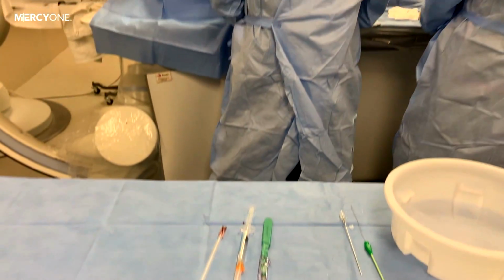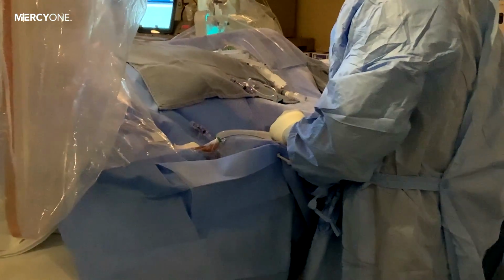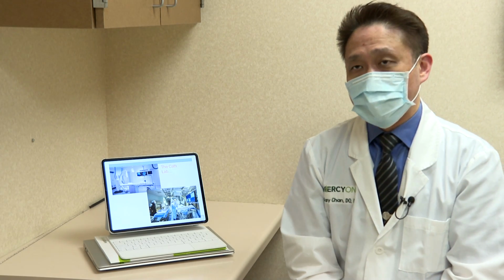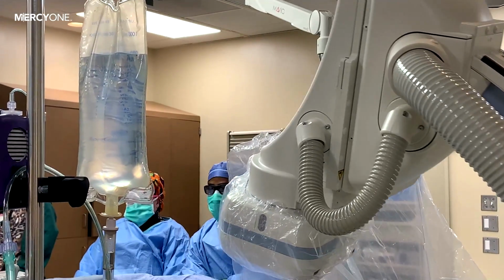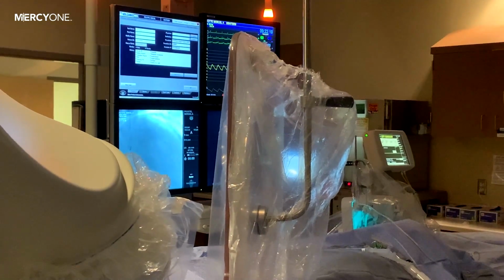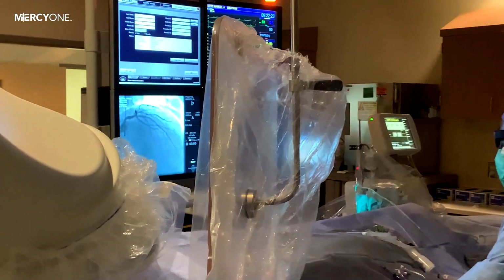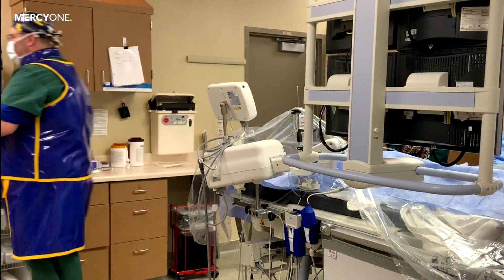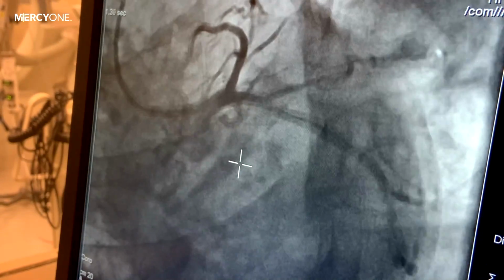HEART MONTH: A peek inside the Cath Lab at MercyOne Siouxland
February is American Heart Month, a time to focus on cardiovascular health and everything your heart does.

All this month, Siouxland News Anchor Katie Copple will be bringing you stories about heart health from the professionals at MercyOne Siouxland Medical Center.